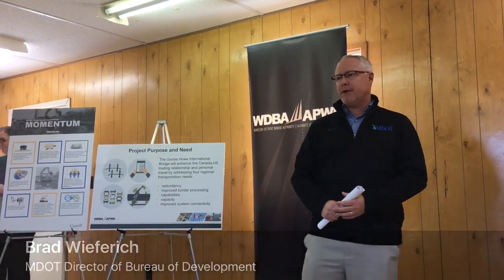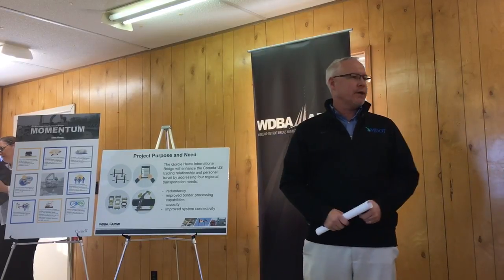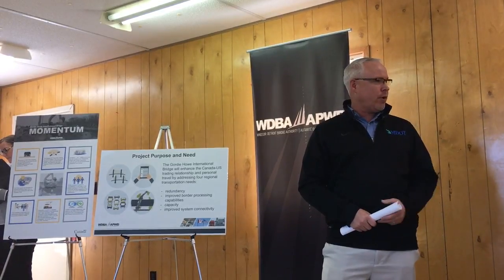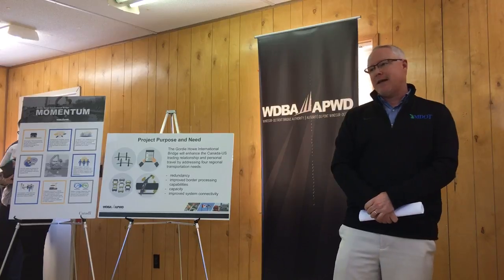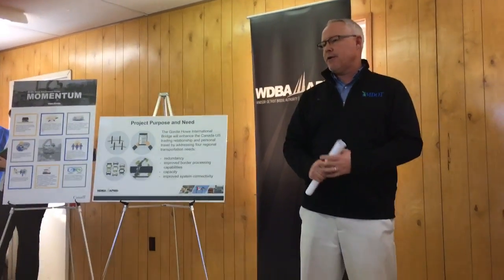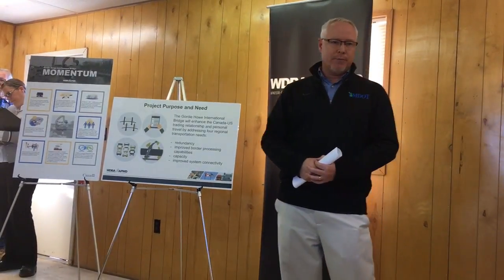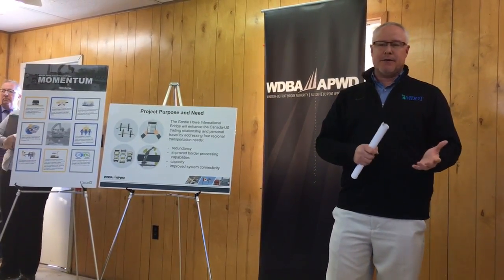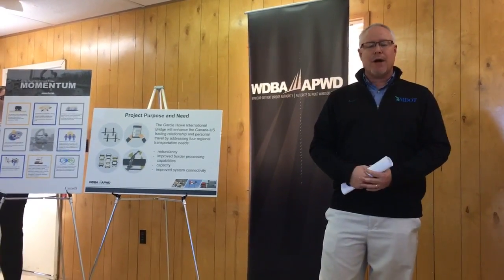MDOT discusses U.S. progress of the international bridge on the U.S. project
MDOT discusses U.S. progress of the international bridge on the U.S. project during a recent media tour.